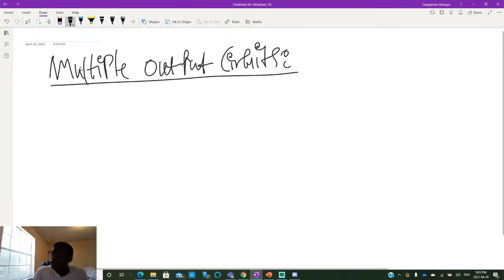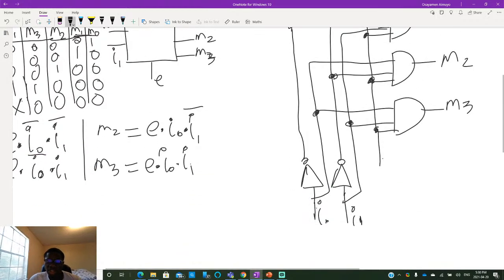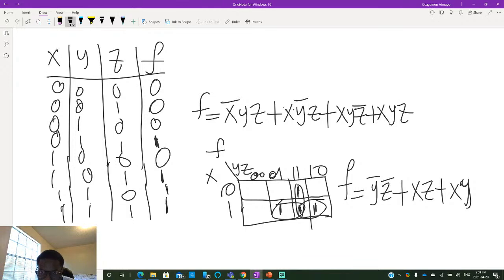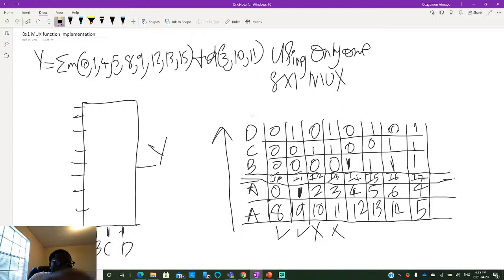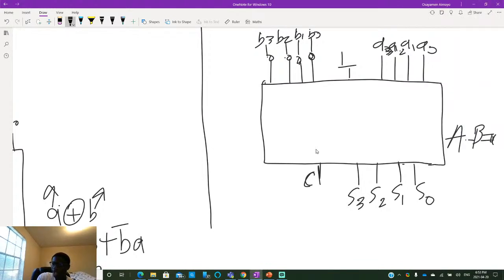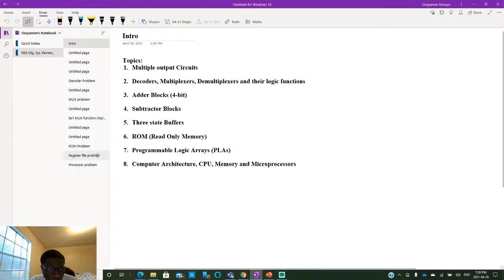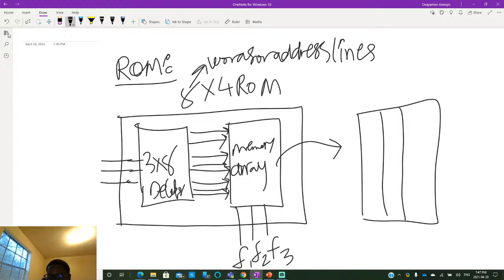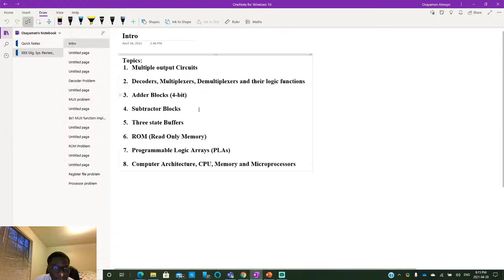Digital Systems Exam Review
This is an exam review for Dr. Nikoubin's section of Introduction to Digital Systems.